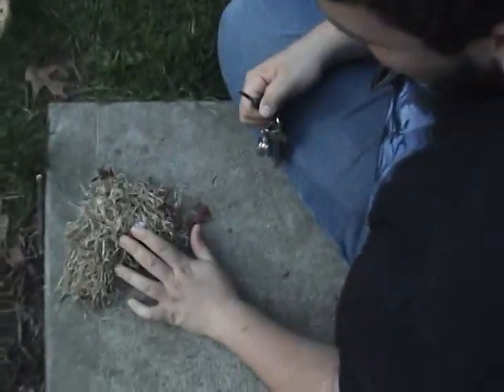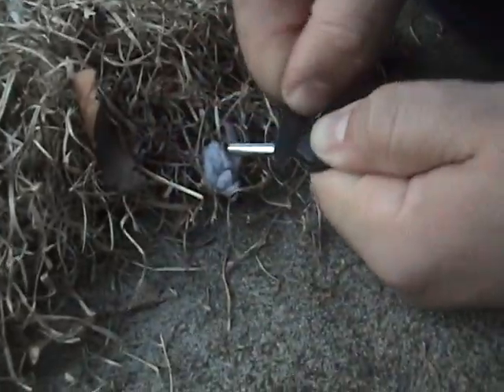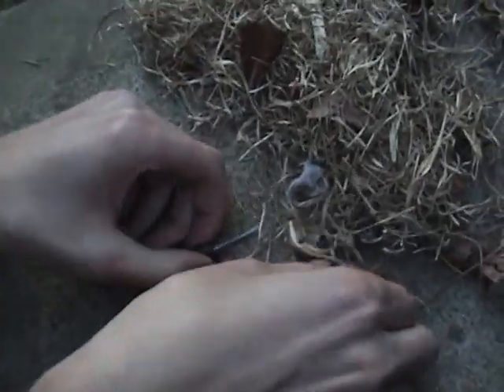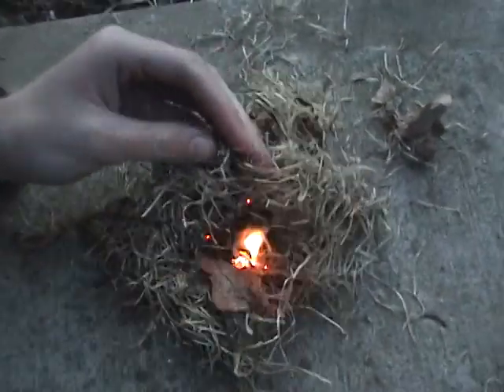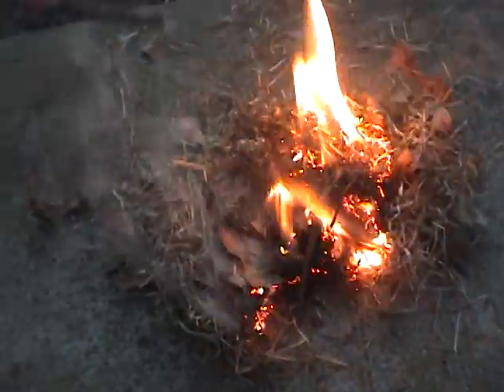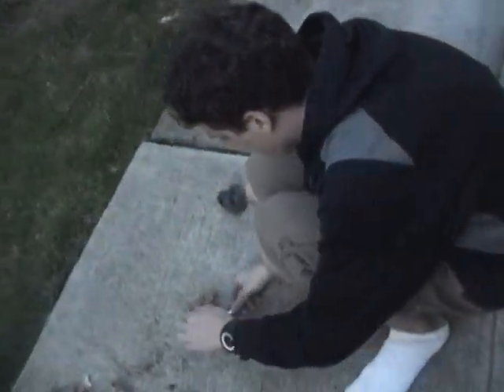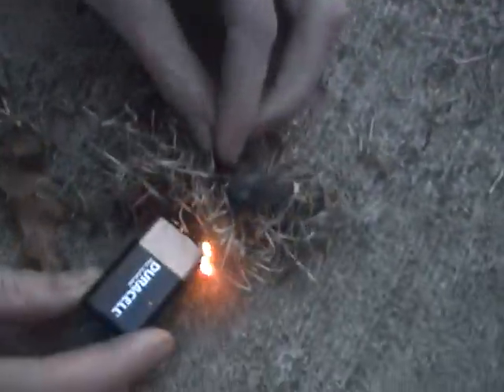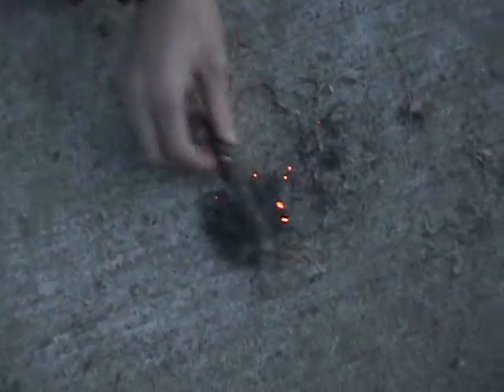how to start a fire without matches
using flint and lint,  also using a battery and steel wool